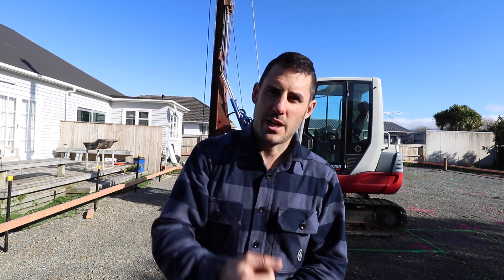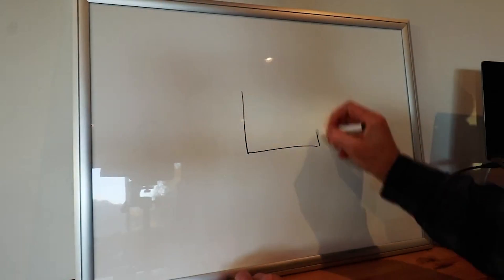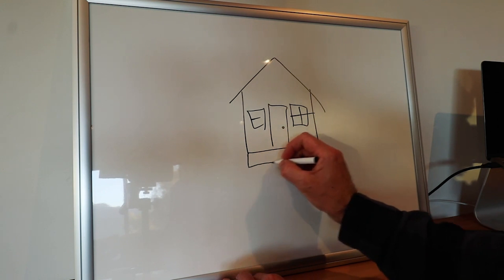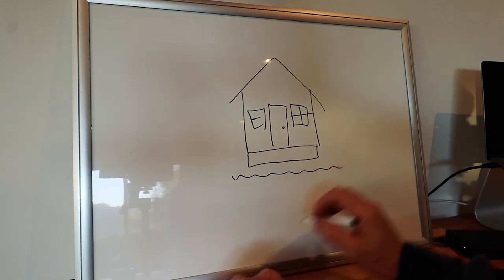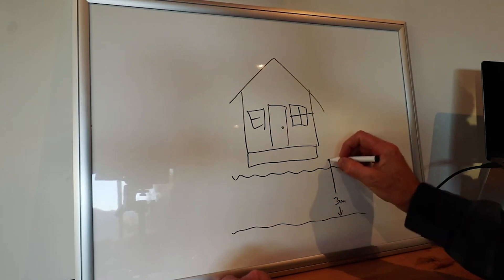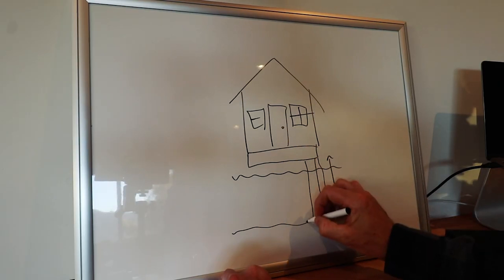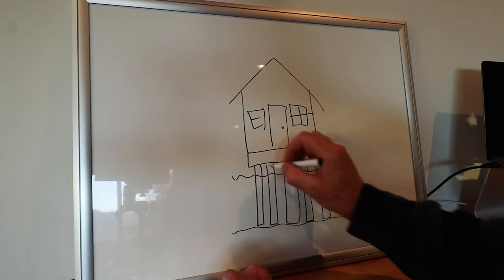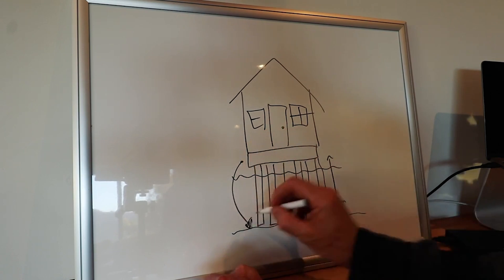Breakdown on Timber & Concrete Piles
Where is the good ground? In this video, we compare timber and concrete piles. About half of our jobs require piles to reach the good ground. so watch as we breakdown the options and cost of this process.